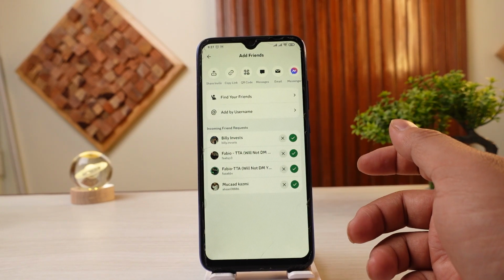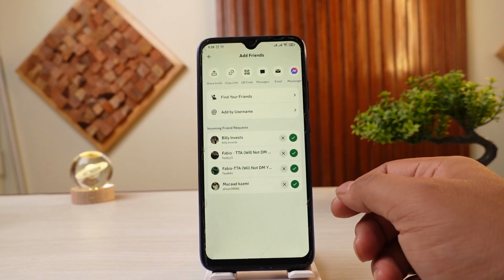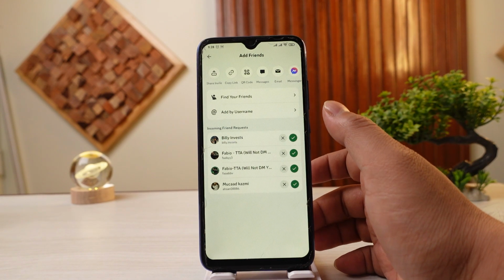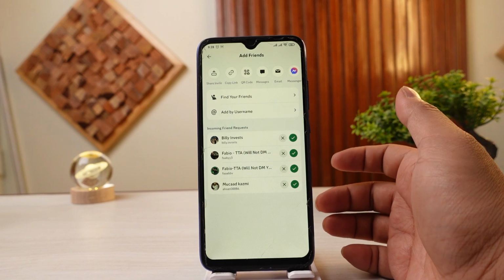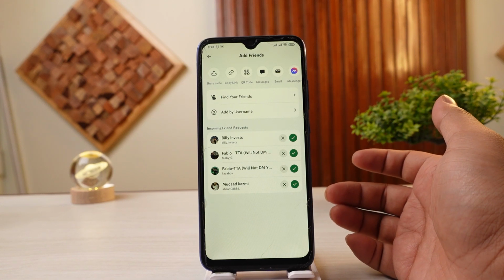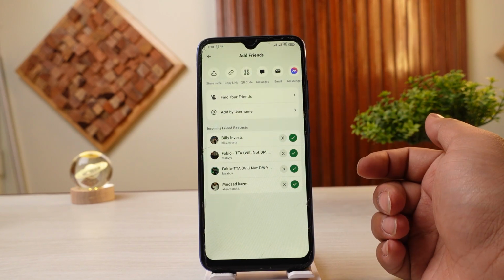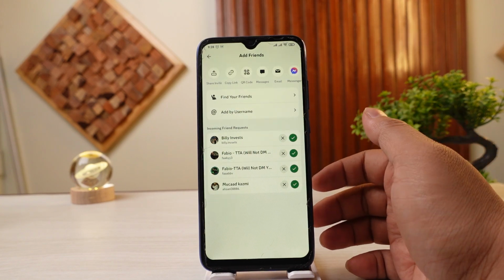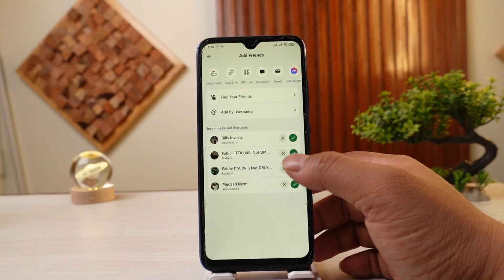How To Fix Discord Cannot Send Friend Request !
If you are unable to send friend requests on Discord, there are a few common reasons to check. In this video, I show you how to fix Discord cannot send friend requests.

First, verify that you are typing the correct username. Discord usernames are case sensitive and may include special characters. Double check the spelling, capitalization, and numbers.

Second, check if the person you are trying to add has disabled friend requests from strangers. They may have set their privacy settings to only accept requests from friends of friends. In that case, you will need to ask them to change their settings or send them a message in a mutual server.

Third, make sure you have not been blocked by that user. If you are blocked, you will not be able to send a friend request.

Fourth, check your friend list limit. Discord allows a maximum of 1,000 friends. If you have reached this limit, you will need to remove someone before adding a new friend.

If none of these steps work, try reinstalling Discord. A fresh installation can resolve app bugs.